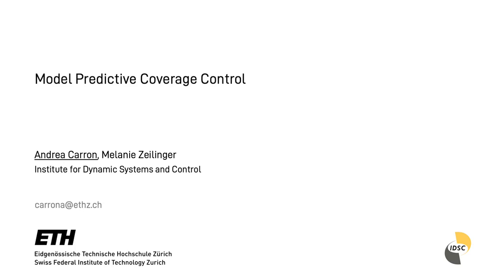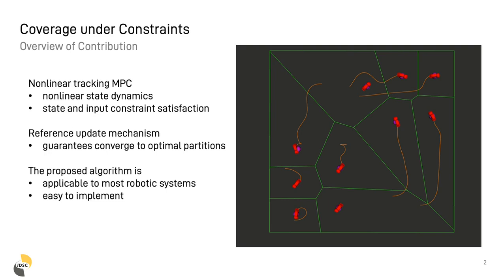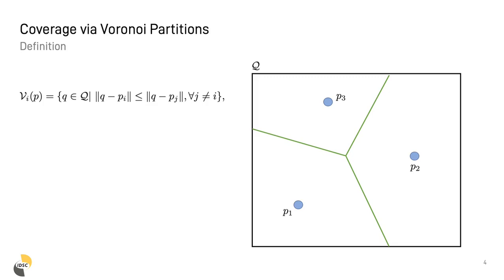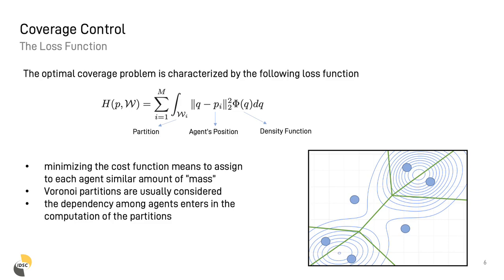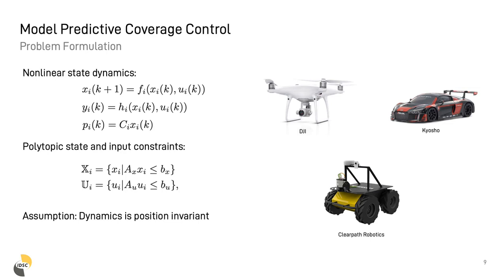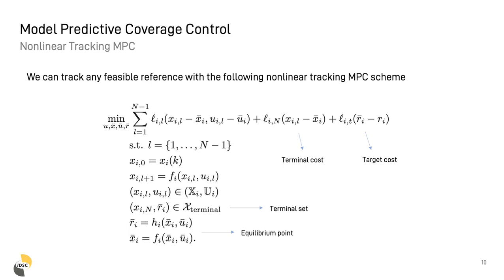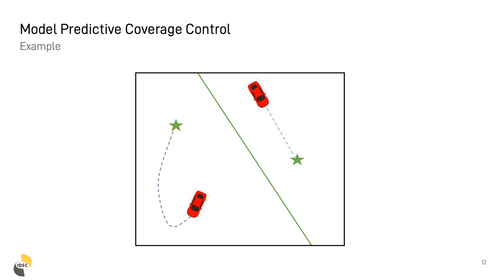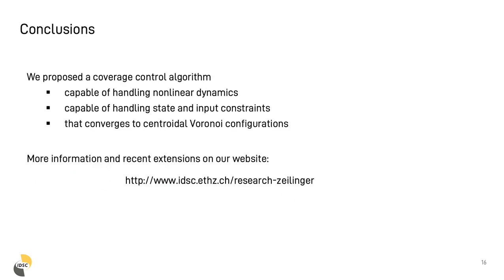Model Predictive Coverage Control